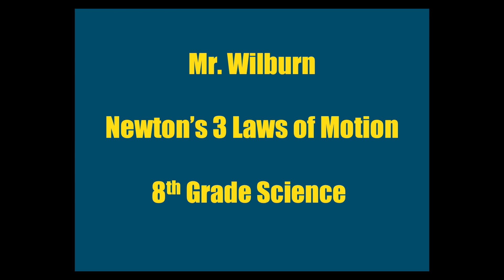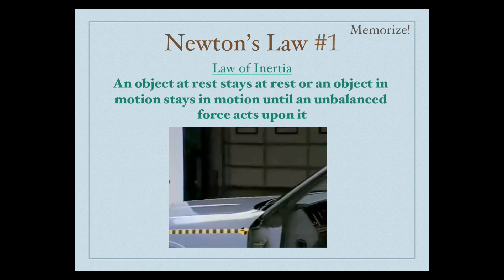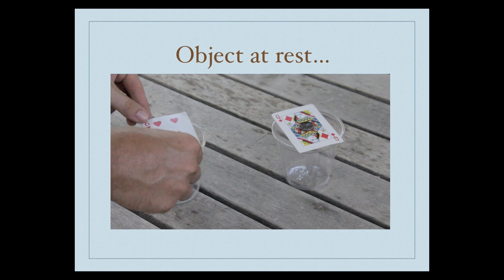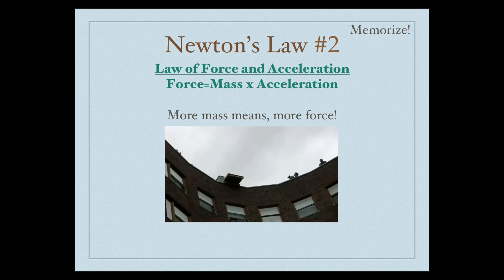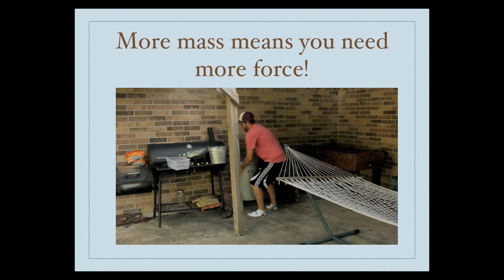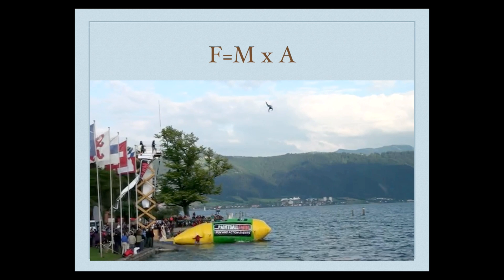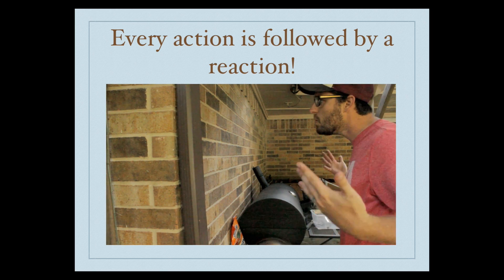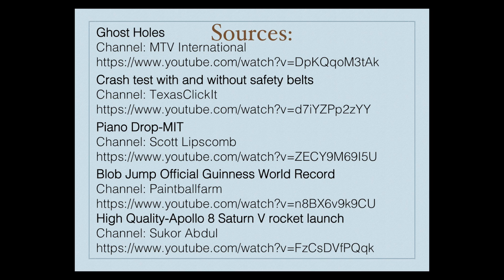podcast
Newtons' Laws Podcast